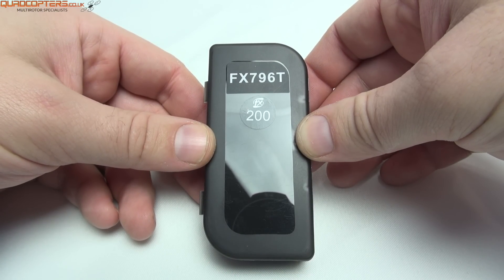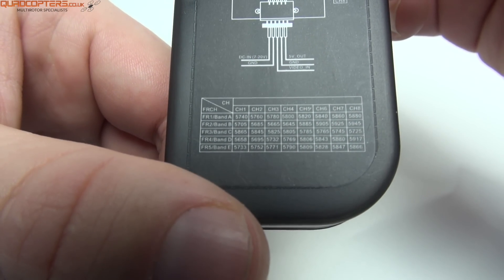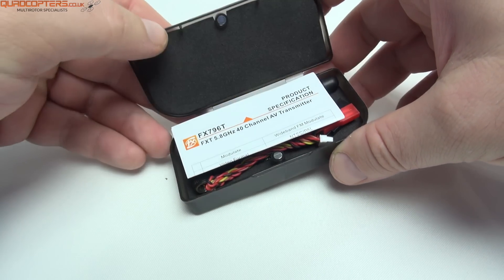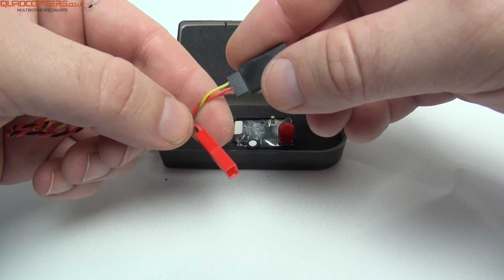HPIGUY | FX79 25mw 200mw Raceband Transmitters - From Quadcopters.co.uk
Hi Guy's, today I'm looking at the FX799T and FX796T video transmitters from quadcopters.co.uk. I'm going to be shooting a lot more at the shop so this means lots of videos for you guys and more products so stay tuned.

Small Lightweight and reliable and very popular with most racers at the moment.
We at Quadcopters Uk always source the latest and greatest products and this is already proving very popular .
Weighing a mere 7.5g yet providing a decent video link to your fpv goggles or monitor is what makes this tx special.
Raceband Ready and with a 2s-4s Input and a 5v output this makes compatibility issues not a issue :)
Push Button Channel selection and built in mic also features a built in memory so will remember the last channel used.
Raceband and what does it mean.
Raceband was brought out to allow several racers to compete together at events without there video feed causing interference with eachothers, This was made possible by spreading out the channels further across the Race Band by 37mhz thus allowing pilots to compete together . R Band Layout 5658, 5695, 5732, 5769, 5806, 5843, 5880, 5817mhz.
This specific video tx the FX799T being 40 channel will also be compatible with all the 5.8Ghz range via the other bands.